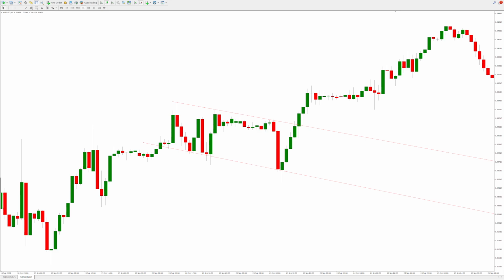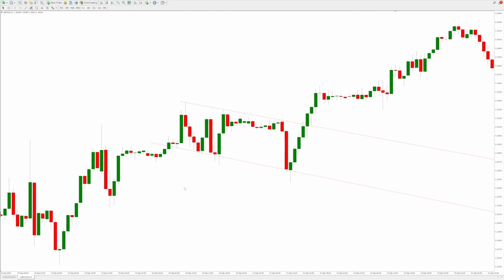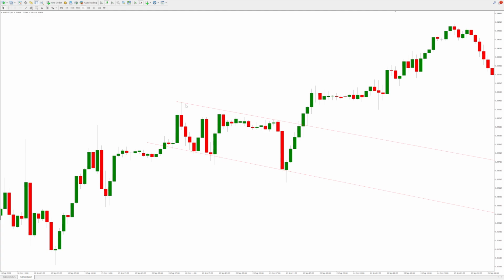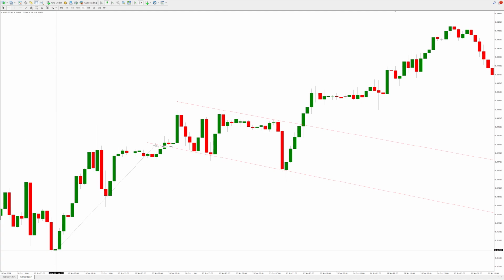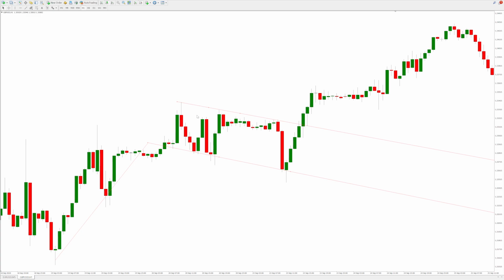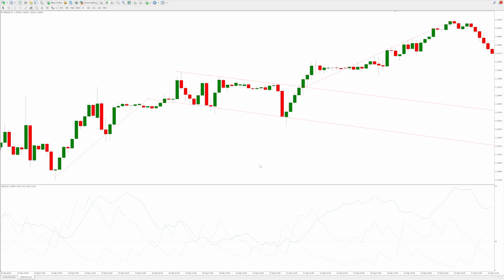STOP Ignoring the Bull Flag Pattern — You’re Missing Huge Moves!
Learn how to identify and trade the powerful bull flag chart pattern! In this video, we break down the structure of a bull flag, a continuation pattern that often signals strong upward momentum. You'll discover how to spot a bull flag on your charts, understand the best entry points, and determine effective exit strategies.

This pattern is a favorite among traders due to its reliability in trending markets. We’ll cover everything from recognizing the consolidation phase to timing your breakout trade. Get practical tips and chart examples that will help you use the bull flag to enhance your trading game.